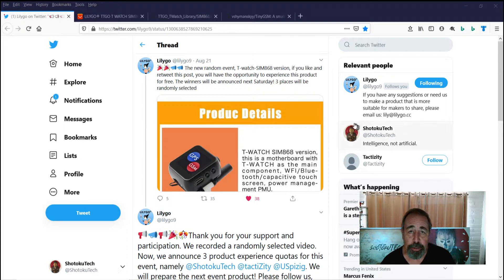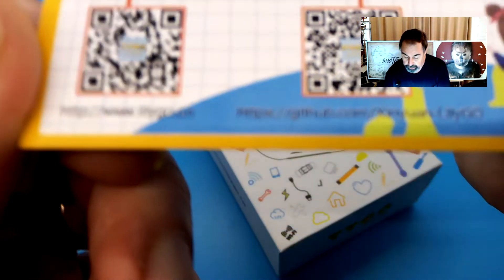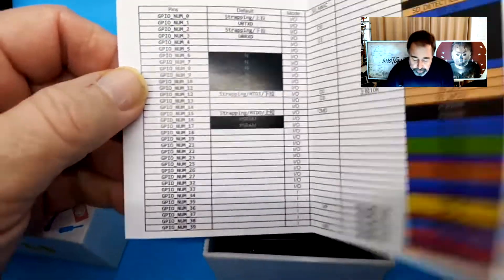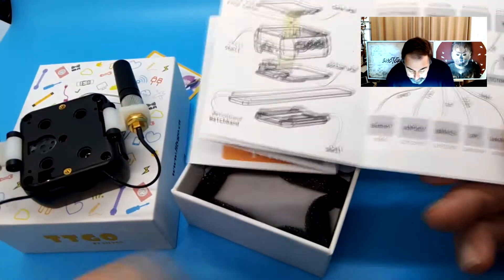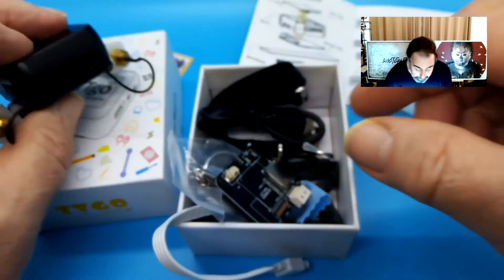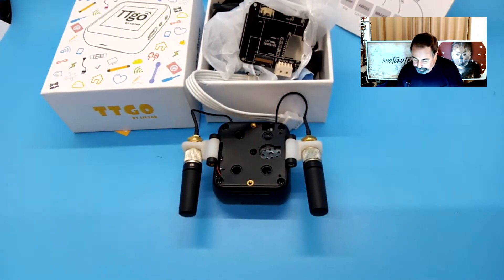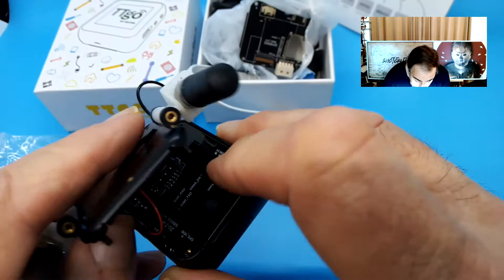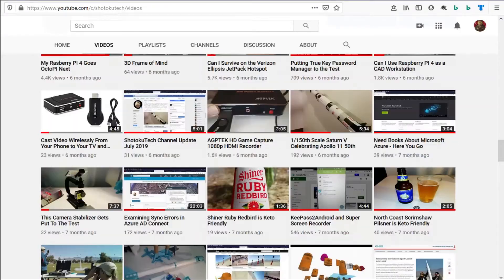TTGO T-Watch SIM868 Unboxing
I follow @lilygo9 on Twitter. They tweeted out a giveaway for this TTGO T-Watch SIM868 with GSM and GPS. I like and retweeted that tweet and I am one of three lucky winners! Thanks @lilygo9. Let's take a closer look at this souped up T-Watch 2019. I was surprised to find they even include the standard backplane in case you get bored with the GSM/GPS one. Ha ha. Not a chance!
I won this Lilygo TTGO T-Watch SIM868 by following @lilygo9 on Twitter. Thanks!